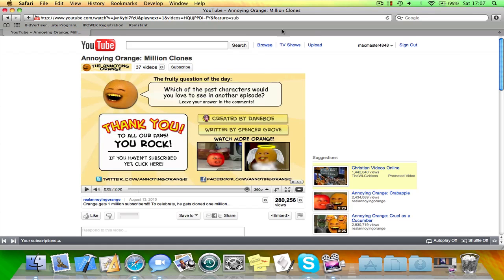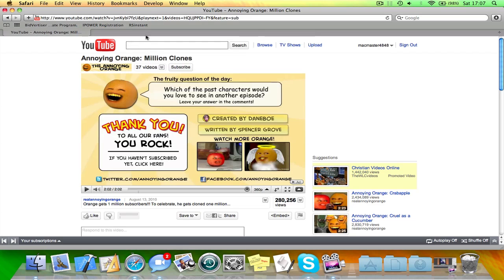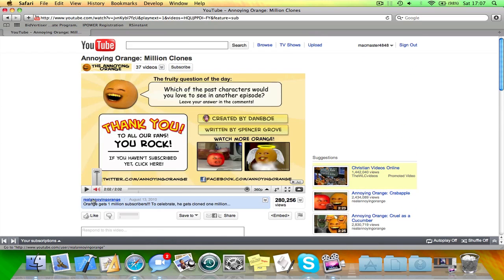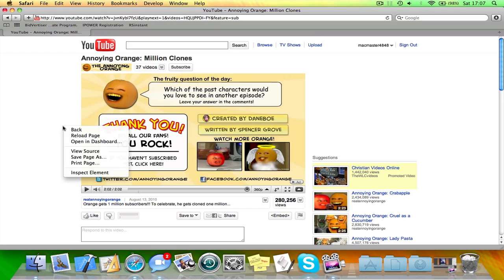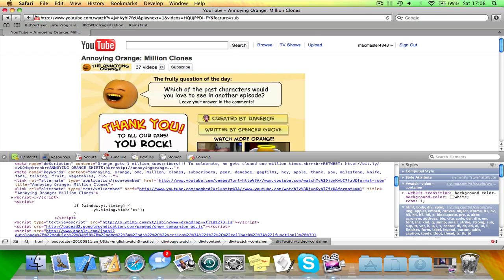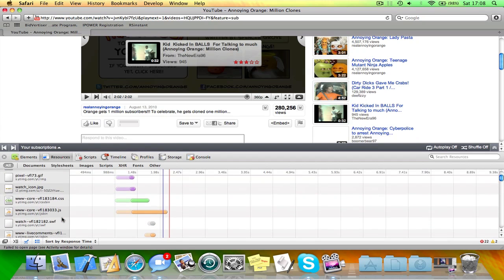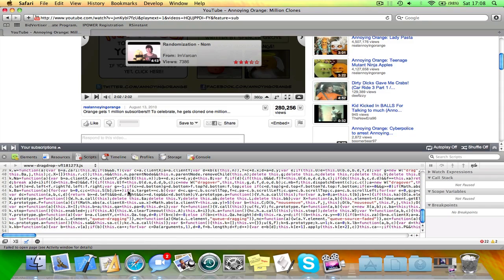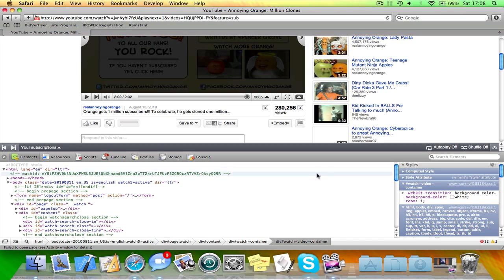Firebug for Safari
This shows you how to edit a webpage temporarily with a tool built in Mac exactly the same as firebug, this can be useful for developers to check if their site has security bugs or to test different background colours.